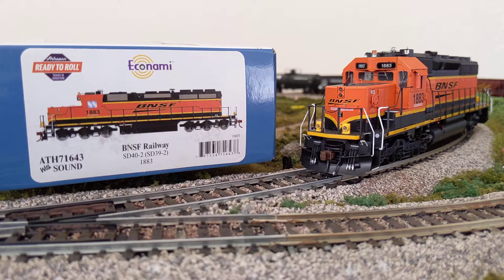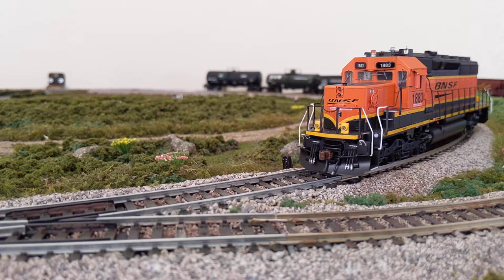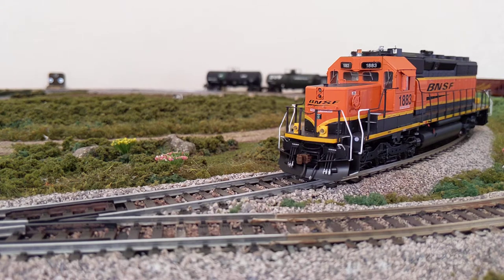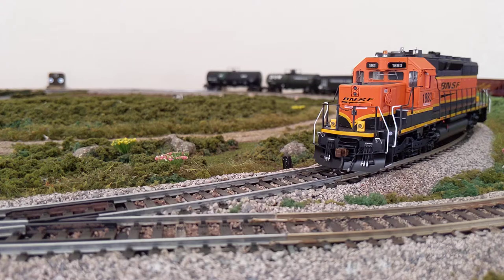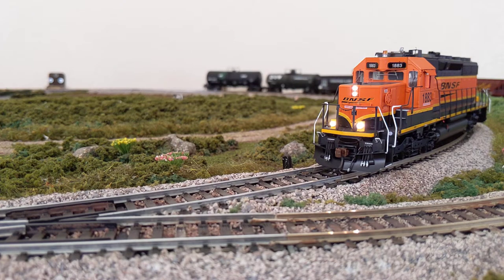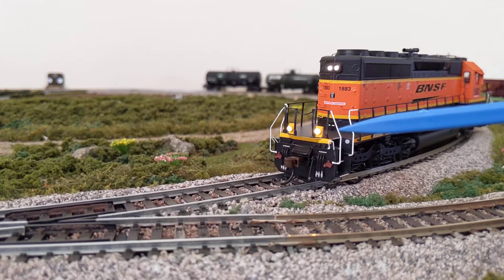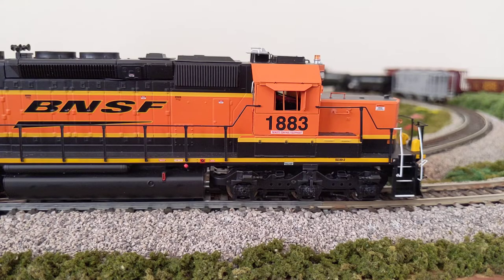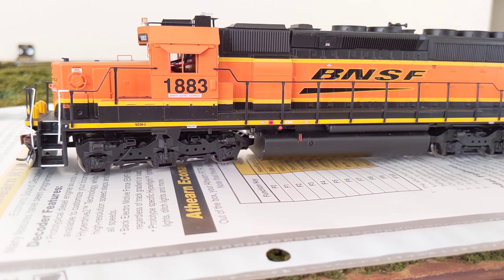Basic Review: Athearn Econami DCC with Sound BNSF SD40-2 (SD39-2)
Basic review of the Athearn BNSF-40-2. Covering the Sounds by SoundTraxx, Decoder Functions, LED's & Details. Quick Note: When moving the loco back and forth, I should have moved in individual speed steps. Instead, I moved in speed steps of 10 (Using an NCE DCC Controller). Couple that with the fact that one of the wheels was off the track, it gave the appearance the loco isn't a smooth runner. My mistake! In does indeed creep smoothly right from speed step 1. I've made a note of that for next time. My intention was to bump up the speed so you could hear the engine RPM's rise.

0:00 - Brief Overview
2:13 - Decoder Sounds
8:48 - LED Functions
14:52 - Detailing & Final Thoughts